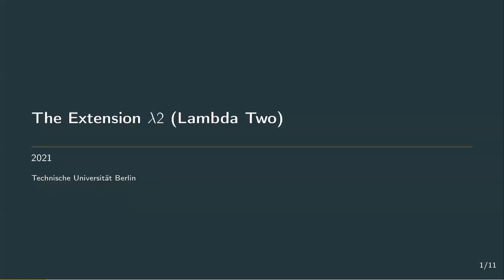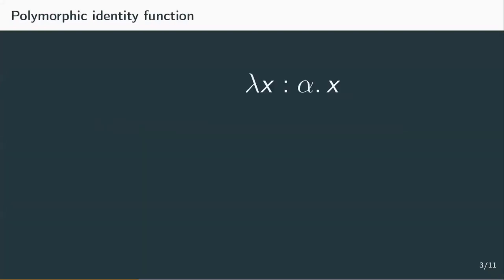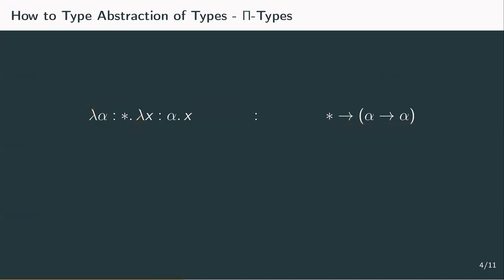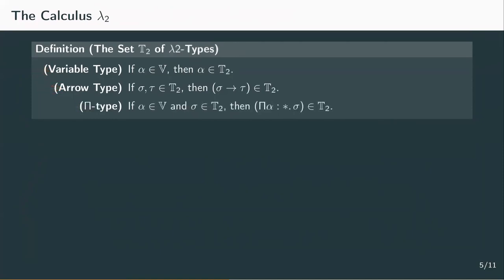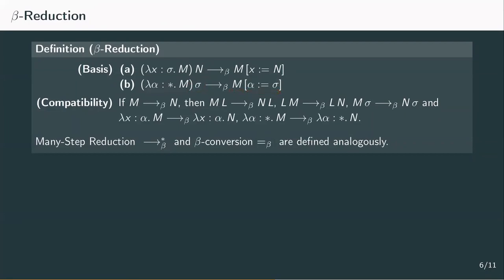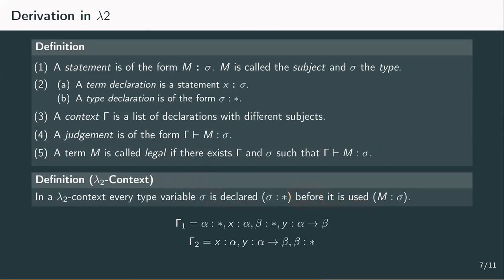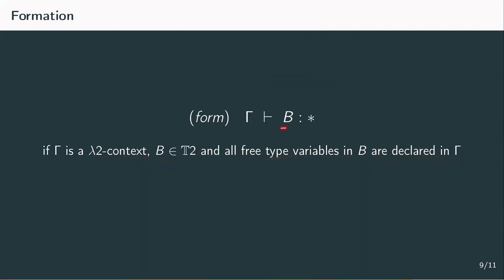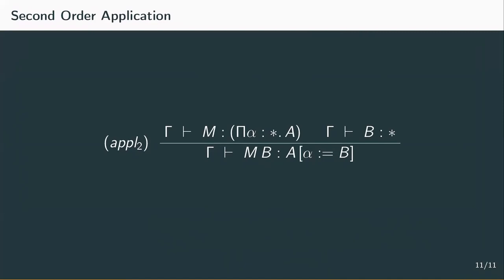The Extension λ2 (Lambda Two) (3.1)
CONTENT

This video (3.1):
After our brief introduction to type theory in the previous two videos, we extend the simply typed lambda calculus to make the type system more expressive by allowing polymorphic lambda calculus terms. This leads us to a type system known as Lambda 2.

AUTHORS / OWNERS

Michelle Döring
Felix Moebius
Falk Schimweg
Douglas Rouse